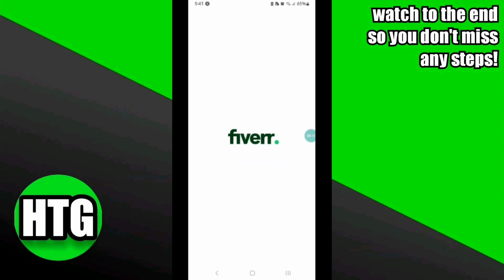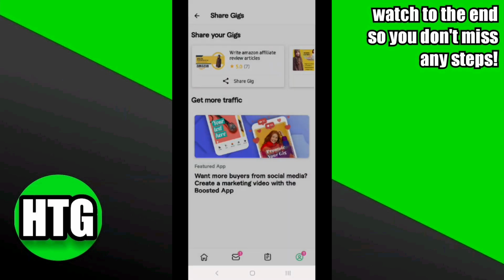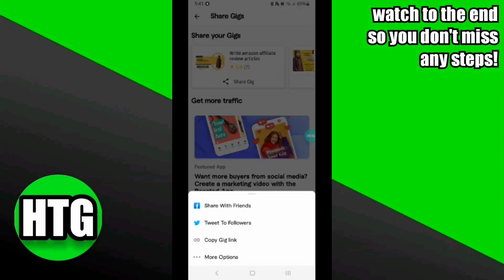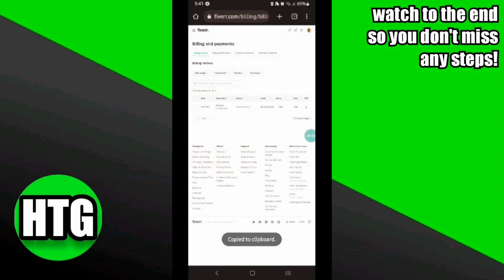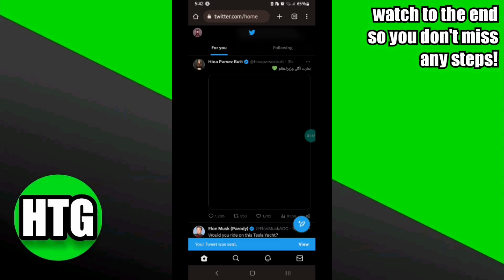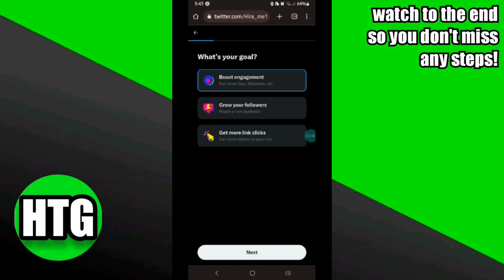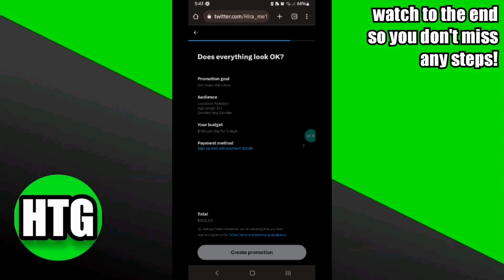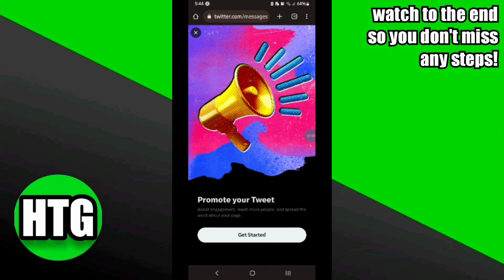PROMOTE FIVERR GIGS W/ THIS GENIUS METHOD (INSANE TRAFFIC)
Want to take your Fiverr gigs to new heights and attract insane traffic? 🚀 Look no further!

🎯 Whether you're a seasoned Fiverr seller or just starting, we've got the ultimate strategy that will skyrocket your gig visibility and sales. Say goodbye to the days of struggling to get noticed and hello to a world of endless opportunities.

0:00 INTRO
0:07 TUTORIAL